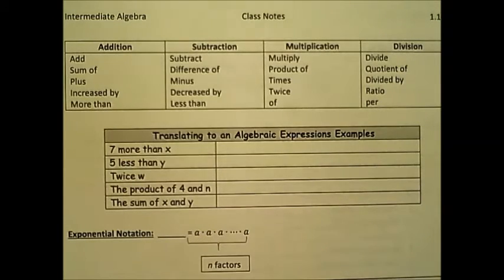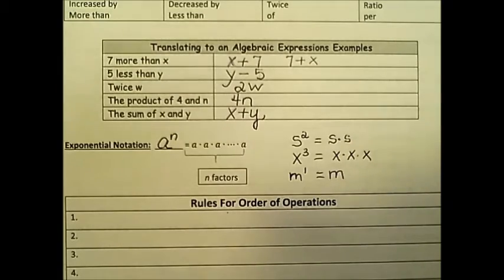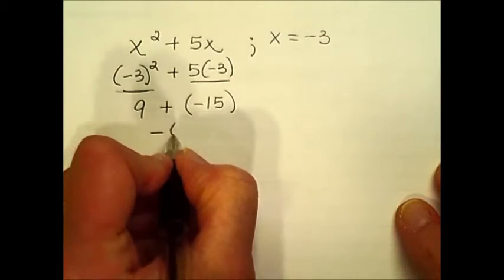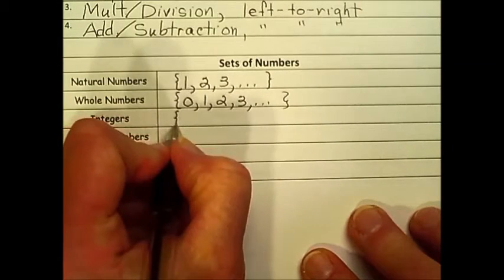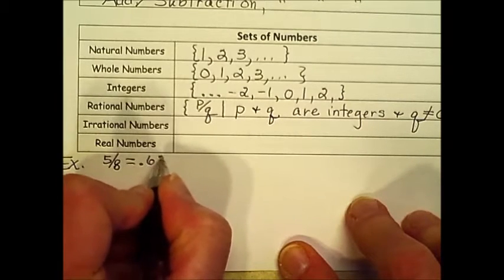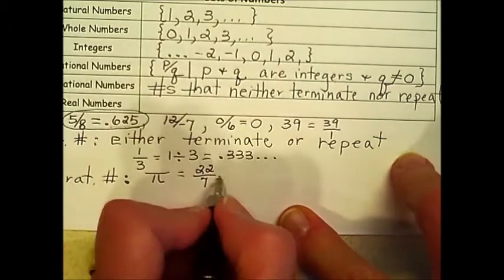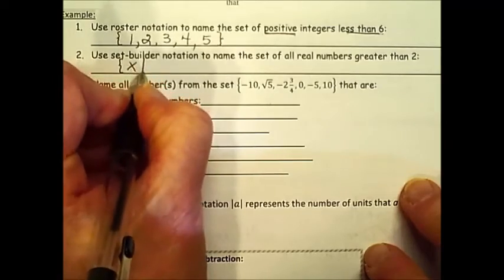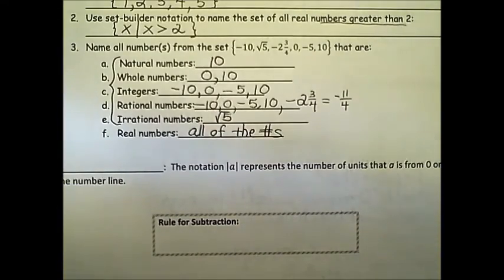Basics of Algebra-Intermediate Algebra Unit 1 Section 1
Topics and terms featured in this video: translating to algebraic expressions, evaluating algebraic expressions and sets of numbers.